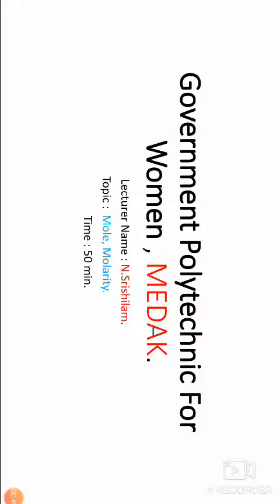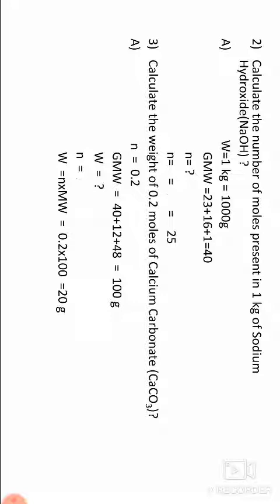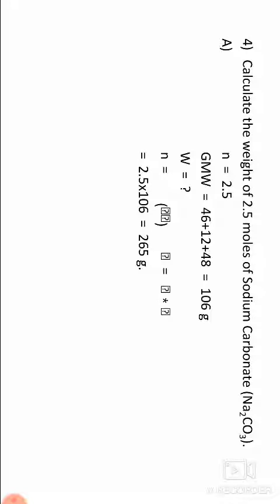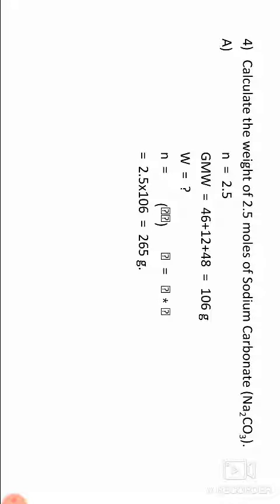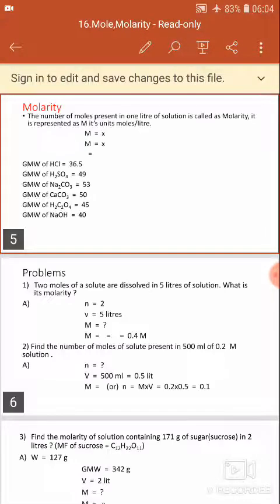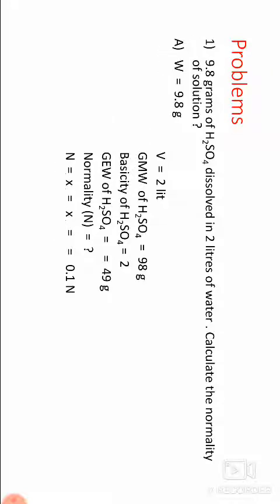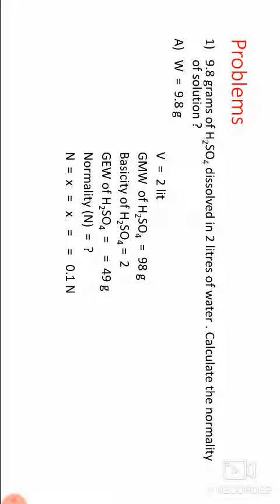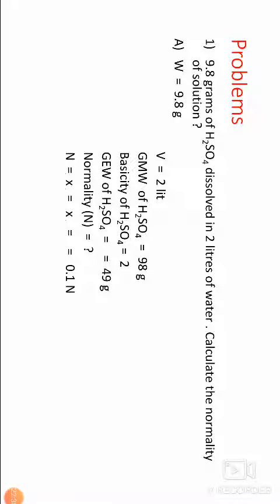Mole and Molarity 07-07-2020